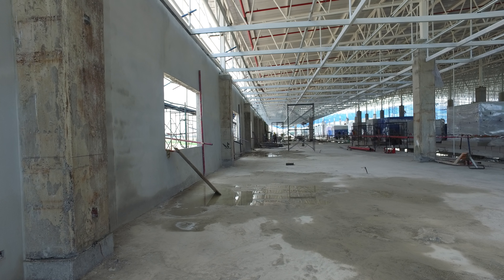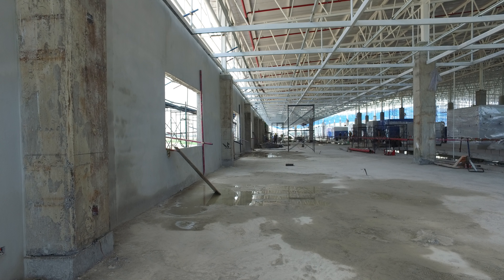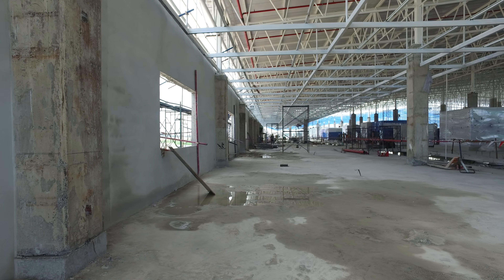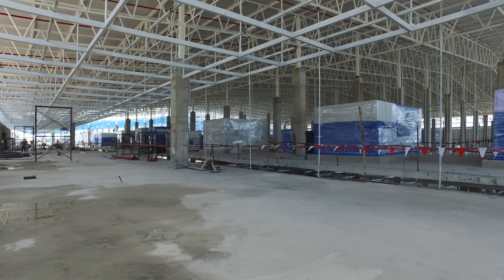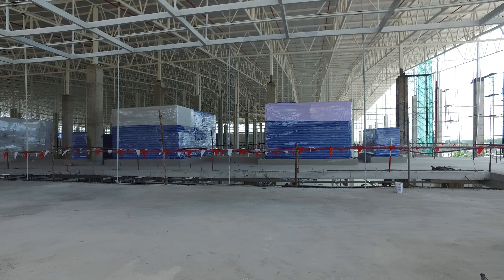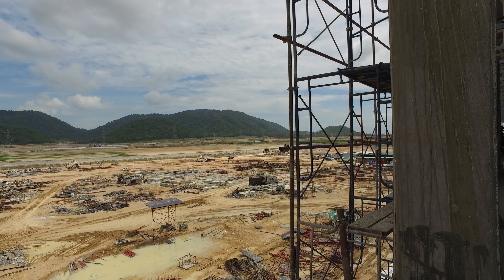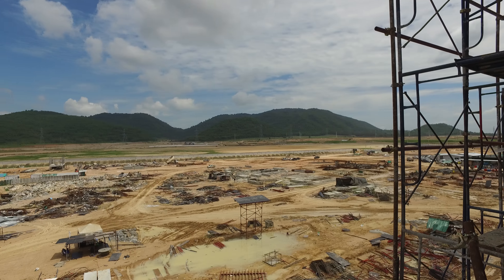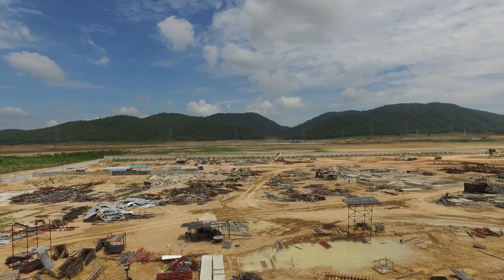09-06-16 - New Campus...3rd Floor Mfg Area and View to the South East